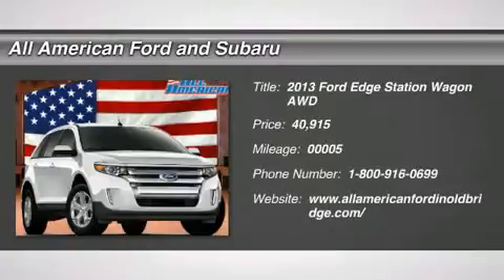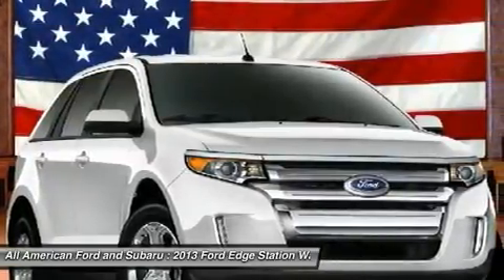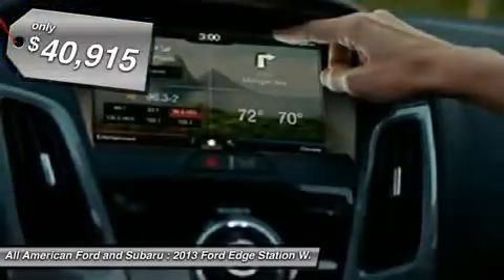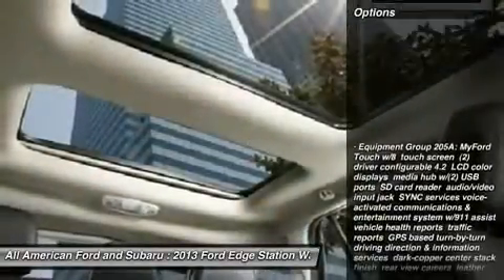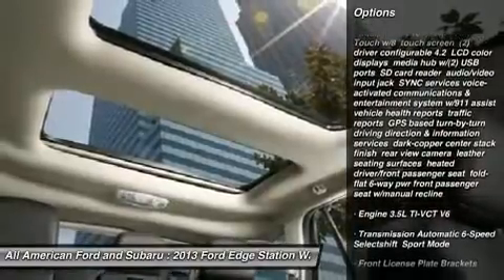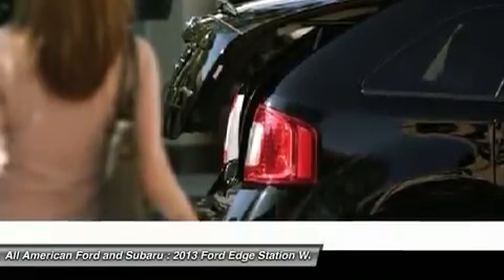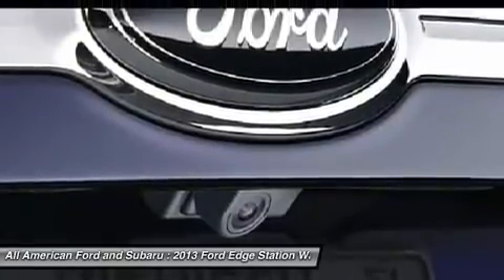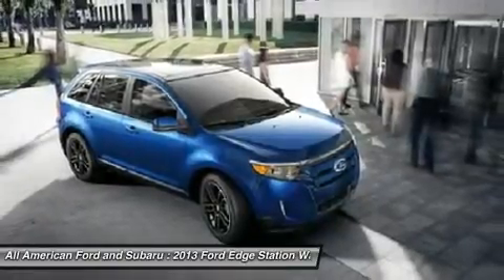2013 FORD EDGE Old Bridge, NJ 132883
2013 FORD EDGE Old Bridge, NJ
Stock# 132883